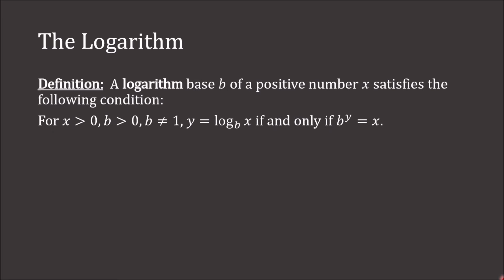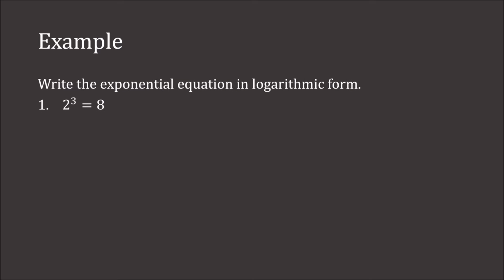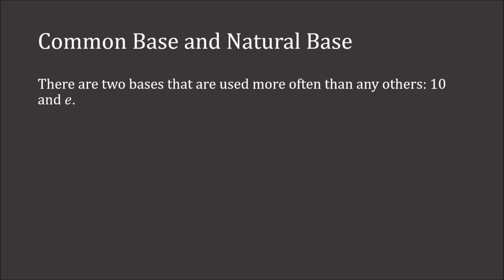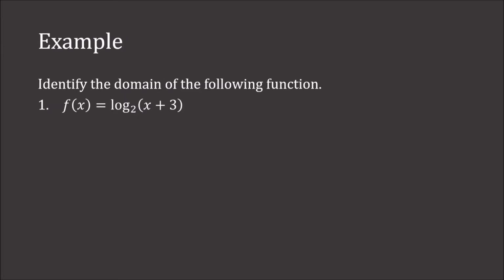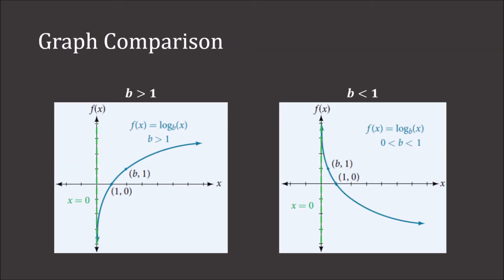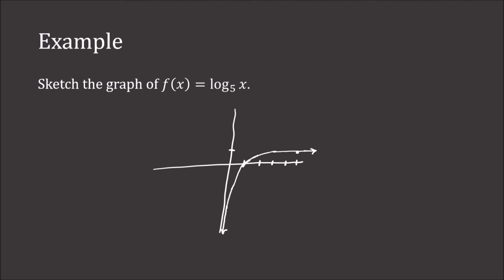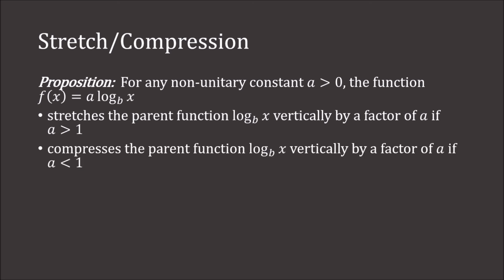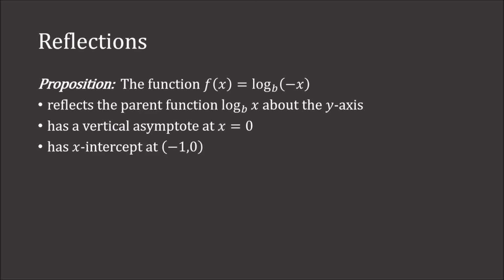The Logarithmic Function